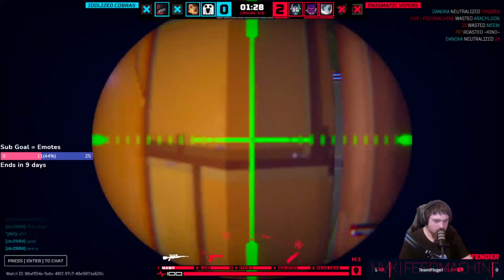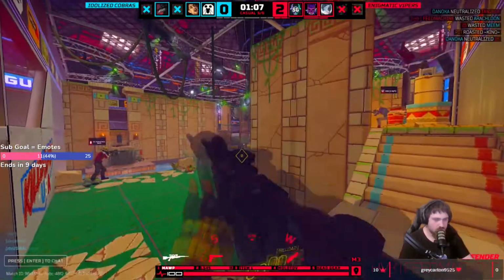KILLDOME USA OVERVIEW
This video serves as an overview to KILLDOME USA, the brand new TILESET added to Due Process. I hope you enjoy the content!

- come ask questions!
Monday-Wednesday: 3PM GMT till late
Friday and Saturday: 3PM GMT till late